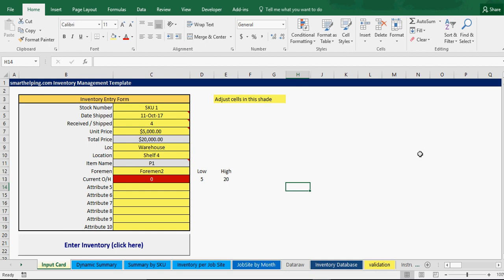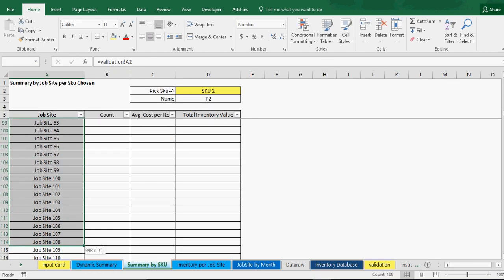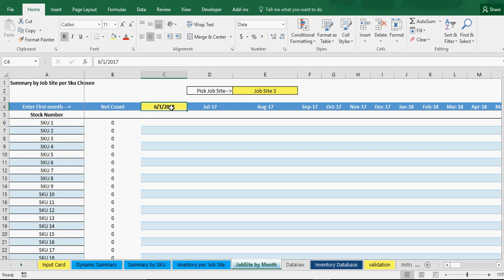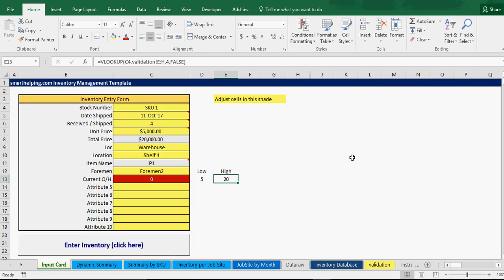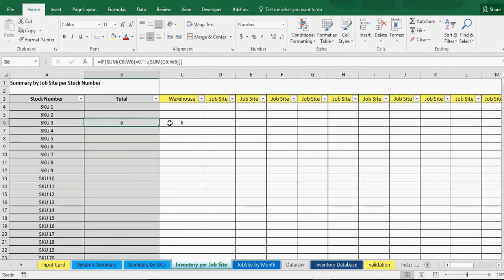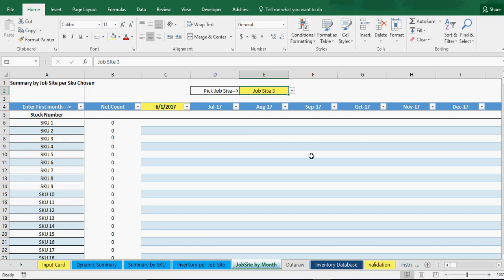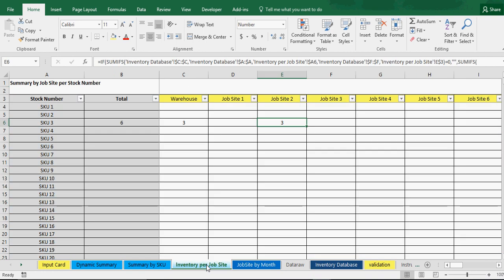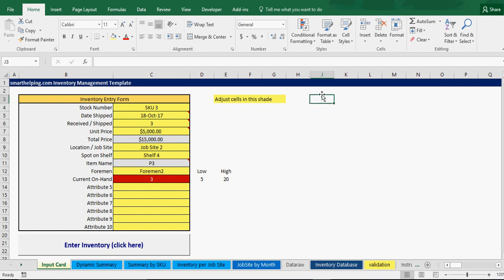Inventory Tracking for Multiple Locations: Excel Template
This is a bit different than the original inventory tracking template I had done in that it shows reports on a per location basis so that you can easily see what inventory you have at each job site / warehouse / etc.